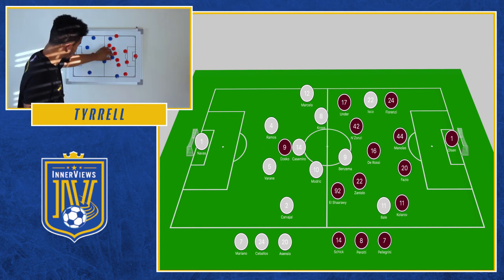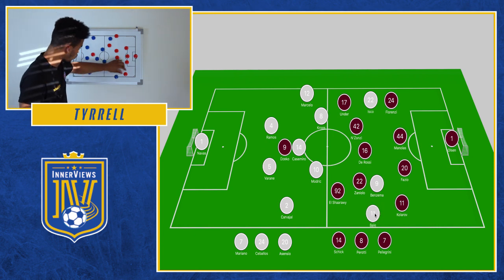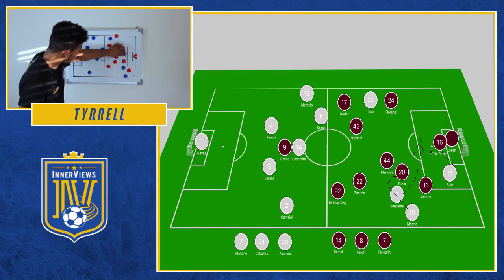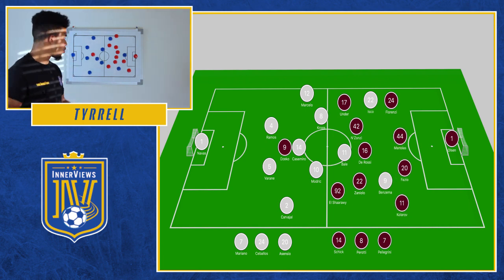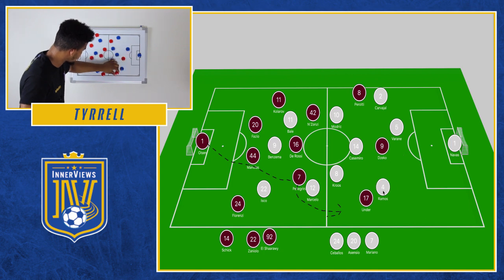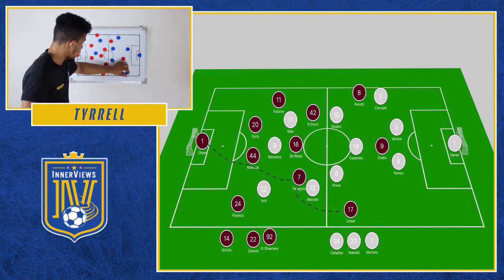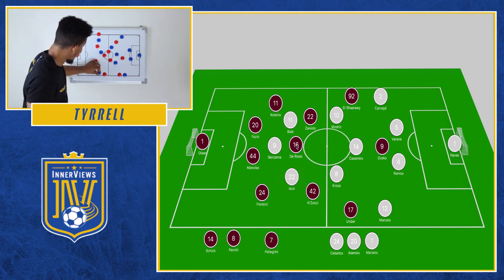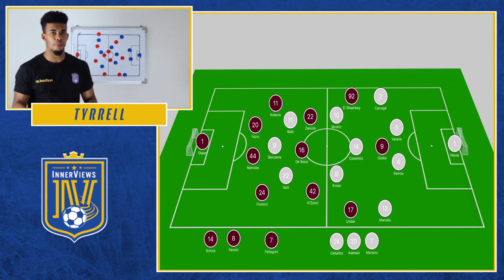Real Madrid vs AS Roma 3-0 | Tactical Analysis | How Real Madrid's Attacking Trio Dominated Roma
On this edition of The InnerViews, Tyrrell analyzes how Real Madrid comfortably defeated AS Roma 3-0 at the Santiago Bernabeu.

Do you think AS Roma has any chance of replicating last season's Champions League run?

Do you think Lopetegui's Real Madrid is the best team in the world?

How many goals do you think Gareth Bale will score this season?